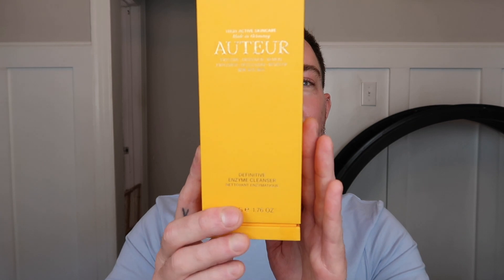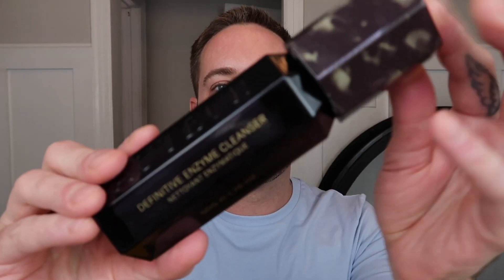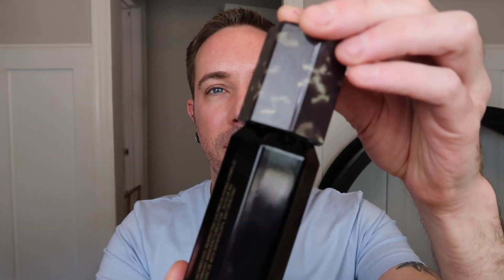I CANT LIVE WITHOUT this cleanser!!!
Ive done it! I've actually purchased a 2nd bottle of The AUTEUR definitive enzyme cleanser.

This has got to be one of my favorite cleanser at the moment, and I think it will actually become a main staple in my skincare routine.
This is an exfoliating cleanser that is in powder form, and uses enzymes to dissolve dead skin cells on the surface of your skin. It will leave you with bright glowing skin, and a fresher surface for your skincare product to work more effectively.

I'm not one that uses exfoliants often, as it makes my skin too sensitized. Leave on exfoliants have always caused me issues. Since this is a wash off exfoliant, and due to a special amino acid to help with sensitization. IVE HAD NO IRRITATION or SENSITIVITY using this product...even DAILY! Now THATS saying a lot.

This cleanser comes in at a whopping $170.00 USD. I know, I know...Thats expensive AF, but here me out. This cleanser will last many many months, Especially if only being used once a day.
Theres a 6month shelf life listed on the bottle, but its a powder, and it surely will last longer than that, IMO. Ive been using it for well over 6 months, and ive got just a little bit left...hence my repurchase of a 2nd bottle.

This price point isn't for everyone, I get it. Its definite a splurge, not a necessity. Theres many wonderful cleansers out there. but this is one of my new favorites at the moment, and I'm LOVING it!

Have you tried any Auteur Products? What's been your experience? Leave me some comments and let me know :)

-Chris
Vanidiy

This is all the info direct from AUTEUR's website
A high-active, exfoliating and cleansing skin treatment that improves radiance and texture, increases cellular turnover, and supports skin's protective barrier functions. Formulated to be an effective first act in a regenerative skincare routine, a sophisticated enzymatic AHA complex gently exfoliates skin's surface, tightens pores, and reduces the appearance of lines and wrinkles.

Brighten skin and support collagen production with Vitamin C
Compound - a potent combination of Ascorbic Acid and Ascorbyl Glucoside that work to lighten and prevent age spots and hyperpigmentation and support cell's optimal functions for healthier, more radiant skin.

Niacinamide, a derivative of Vitamin B3 works to diminish existing pigmentation and prevent future formation, strengthen and protect skin's lipid barrier, refine pores and further reduce surface lines and wrinkles.

Ectoin, a natural, stress-protecting amino-acid molecule supports skin's defense against environmental damage (including UVA and UVB rays) and inflammation for healthier, more resilient skin, while supporting an optimal level of hydration.

Refined powdered texture allows for gentle, customizable exfoliating while cleansing. Suitable for daily use for most skin types to clarify and refine skin's texture while improving radiance.